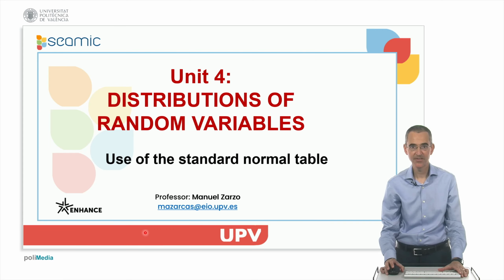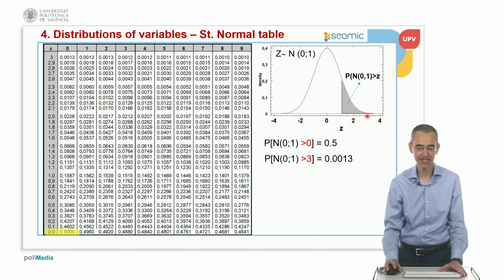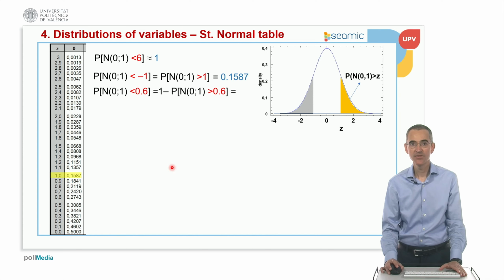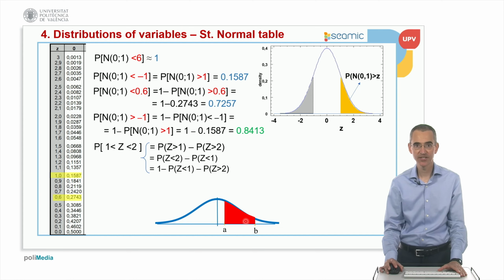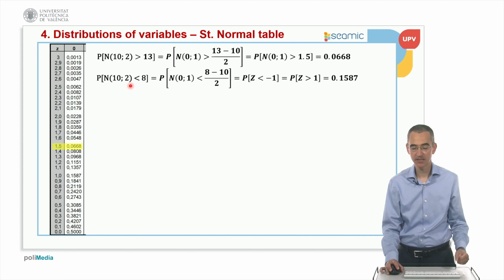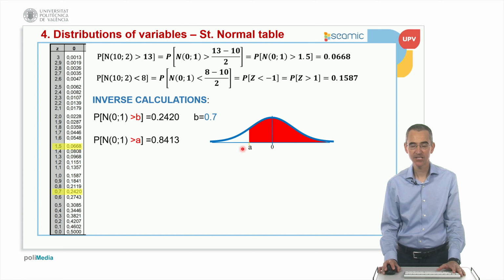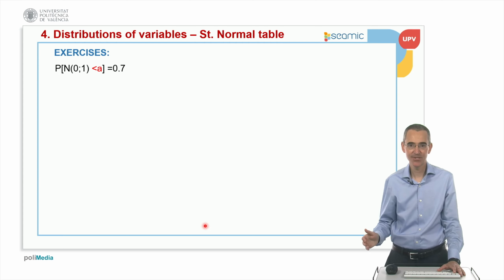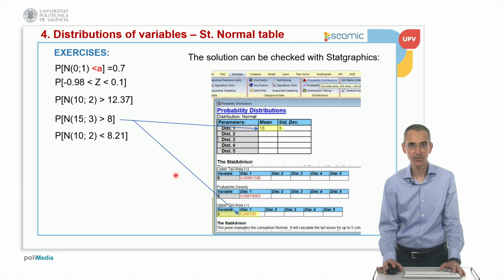Unit 4: Distributions of random variables. Use of the standard normal table. | 34/39 | UPV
Título: Unit 4: Distributions of random variables. Use of the standard normal table.

Descripción: Distributions of random variables. Use of the standard normal table.

Descripción automática: In this video the speaker explains how to use the standard normal distribution table to calculate probabilities and find unknown values. The video covers inverse calculations, where the goal is to find a value in the table that corresponds to a given probability. The speaker provides examples of how to approach these problems, including finding a value greater than or less than a certain number, and calculating probabilities within a given interval. Additionally, the speaker emphasizes the importance of practicing with the standard normal table and provides exercises for viewers to try on their own.